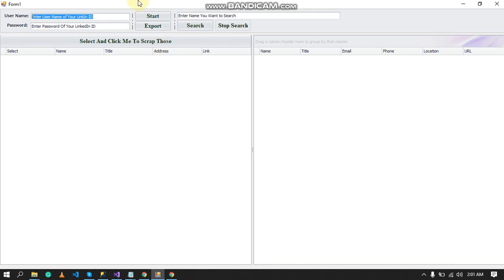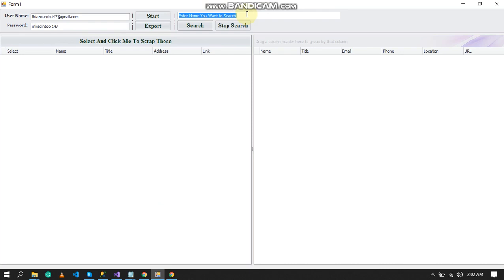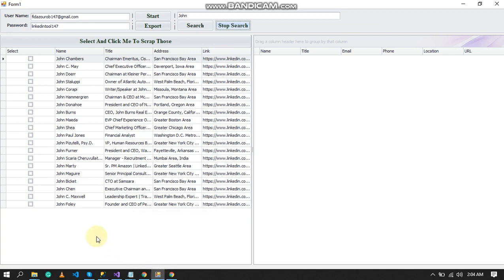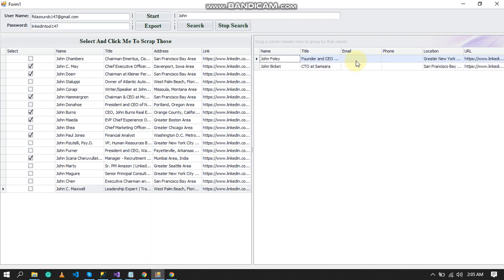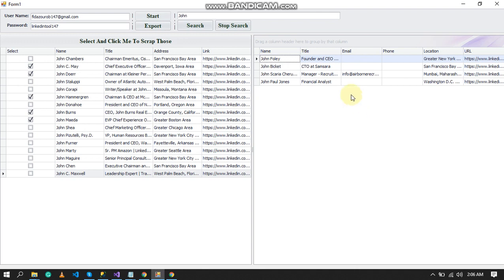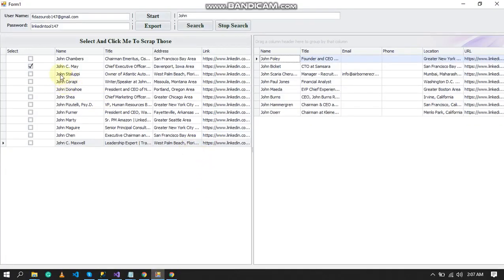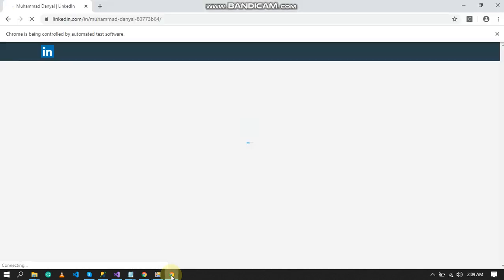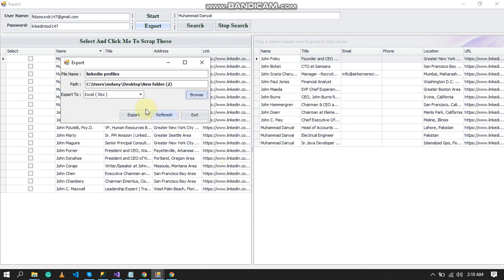Linked Automation Bot | wm softwares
My name is Waqar and I am an expert in web scraping, automation, web development, website clone, extract and publish on other websites and many more things I can do for YOU.

My passion is about creative freelance work and always look for ways to demonstrate my talent through my design work. If needed I produce unique and non-standard work for my clients. My process of creating a project is connected to research, new ideas, and realization.

I'll automate any website that we can do manually
with task automation, you will need to run just my tool and it will do your manual work automatically.
I developed an Instagram bot using C# with a selenium framework.
And also Spotify bot using C# with rest sharp library.
I developed Shopify bot using python with selenium.
And a Supreme bot that I'll let you know on CHAT.
With the help of My
Data extraction,
+ Data scraping,
+ Web scraping
+ Data mining,
+ Data Matching,
+ Data cleaning,
+ Data Collection,
+ OCR conversion,
+ C# Desktop Application Development,
+ Python data Extraction Tool Development,
+ Data Scraping,
+ Web Automatic Crawling,
+ Web Scraping,
+ Bot Development,
+ Data Mining,
+ Website Development,
+ Data Entry,
+ MSSQl,
+ Mysql,
+ SqlLite,
+ Excel,
+ Google Sheet

tools that I'll develop, you can extract data at any time you want.

Also, I'll do
Internet research,
+ Web research,
+ Manual data collections,
+ Excel work,
+ Online and offline projects,
+ Email extraction,
Shopify, Magento,
Ecommerce based Products uploading and downloading (Import/Export) in any platforms and etc...